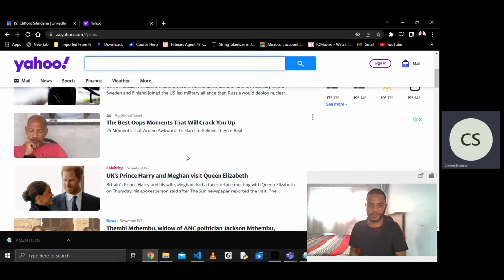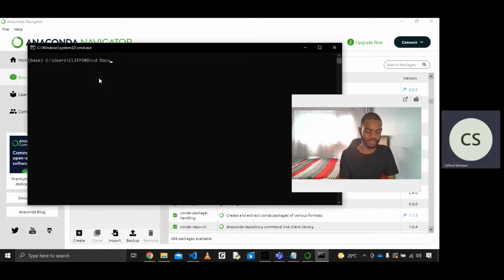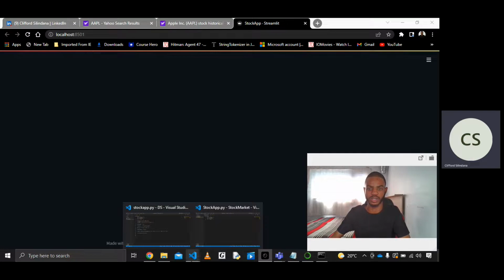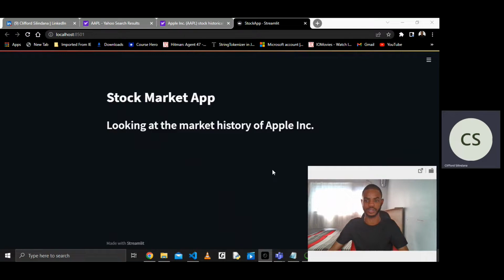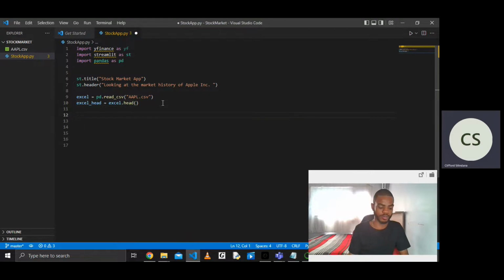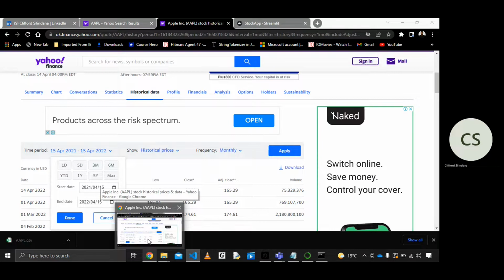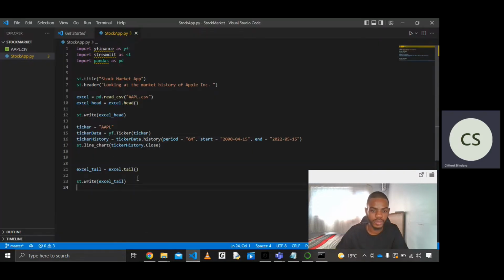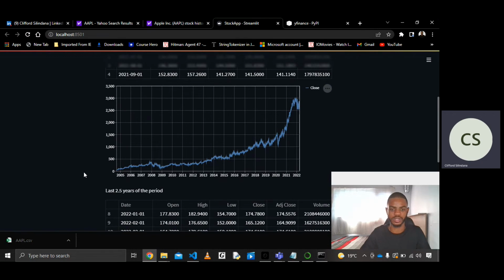Data-Driven Stock Market Web App with Python, Streamlit, Pandas and Yfinance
0:00 Language and APIs used.
2:36 Coding the site